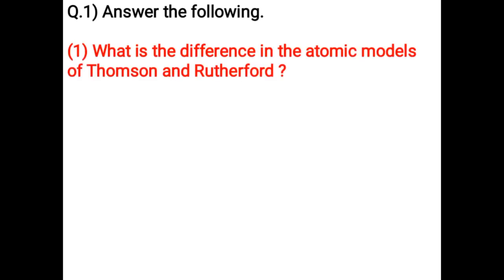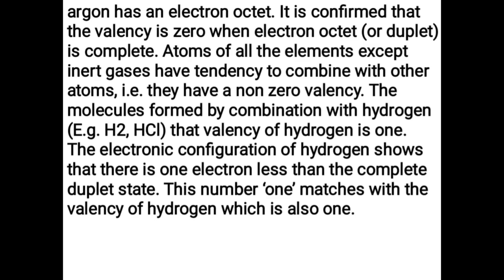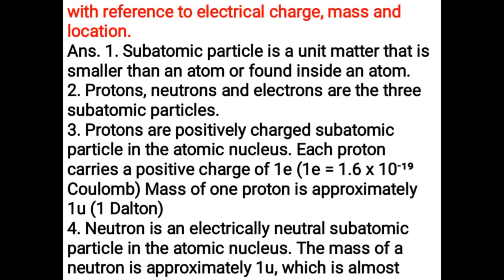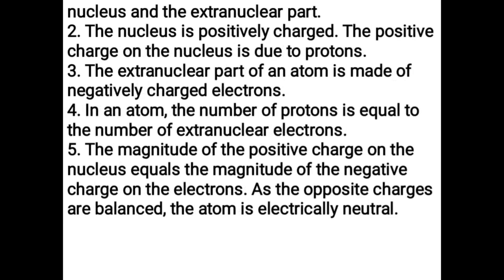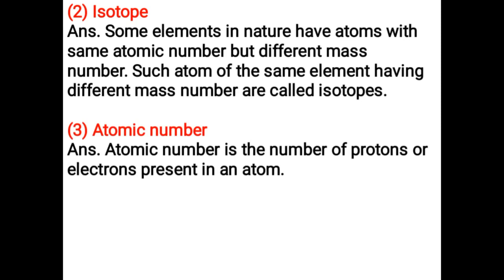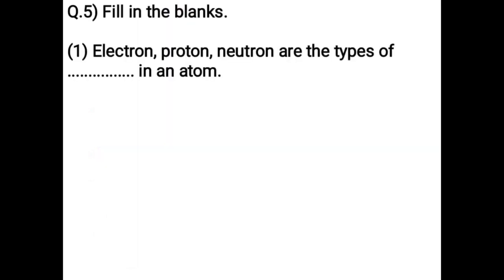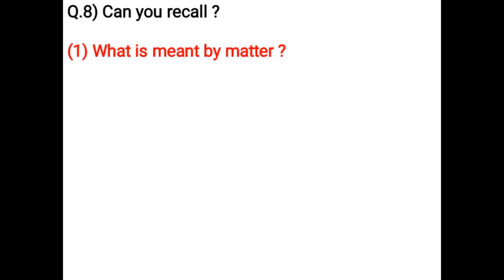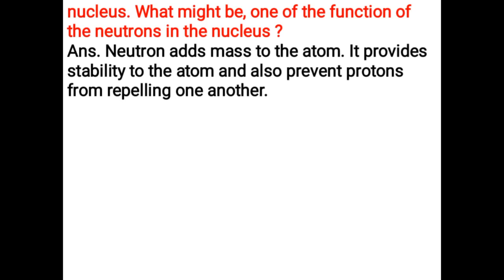Class 8 Science | Ch 5 Inside the atom Questions and answers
Watch Class 8 Science notes Ch 5 Inside the atom Questions and answers on Textbook pg no 38.